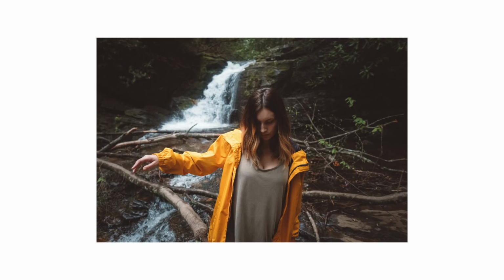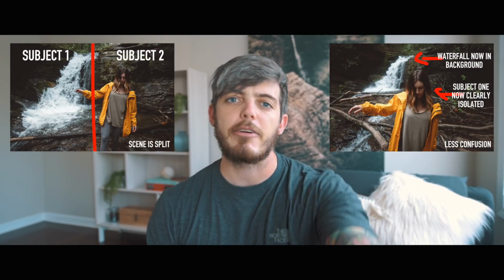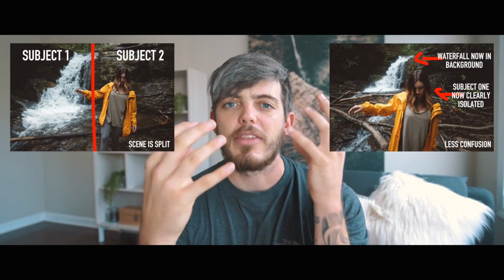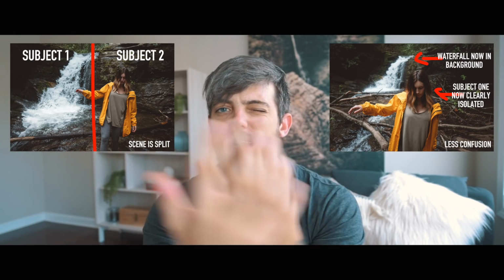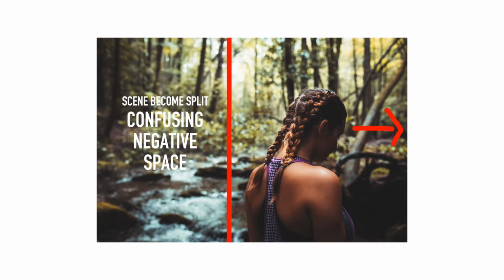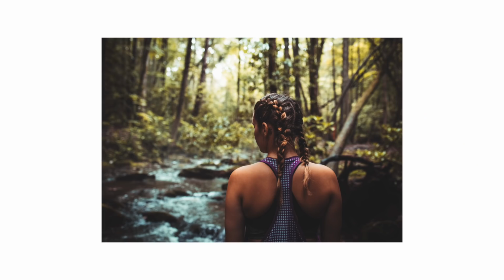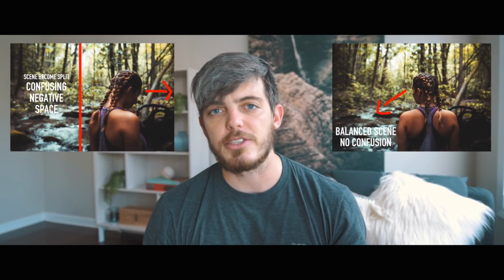Composition MISTAKES Every Photographer SHOULD AVOID!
Today we are talking about composition mistakes every photographer should avoid and how to correct them. With Examples.

my main camera

my favorite lens

my wide lens and vlogging lens

my long lens

my backup vlogging camera

my fuji xpro2

my fuji x100f